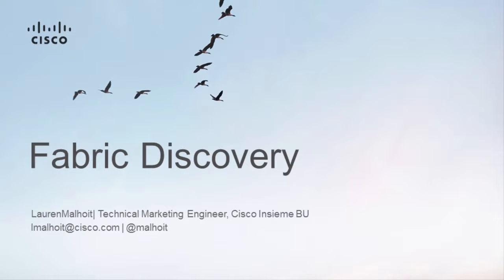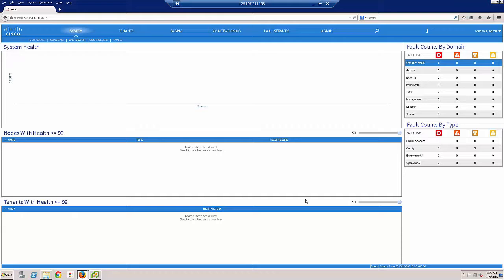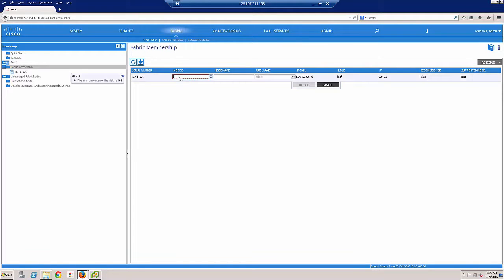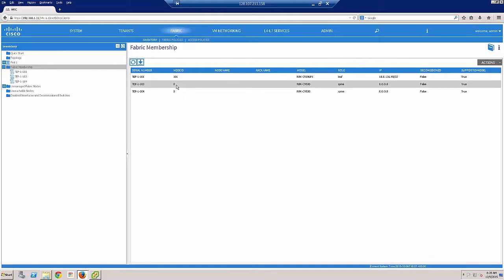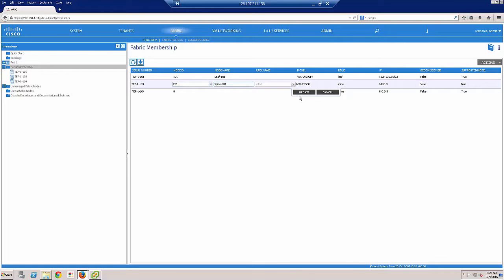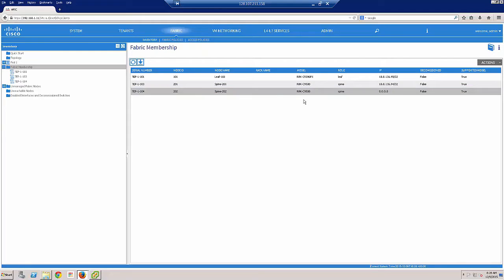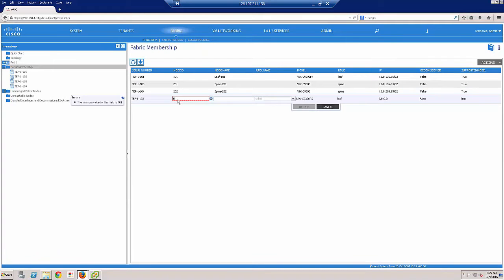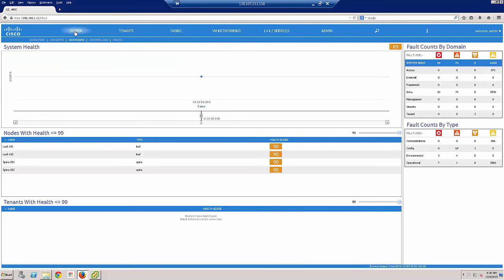Cisco ACI Fabric Discovery Video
In this video we're showing how you can do automatic fabric discovery of leaf and spine switches in the ACI fabric from the Application Policy Infrastructure Controller (APIC).